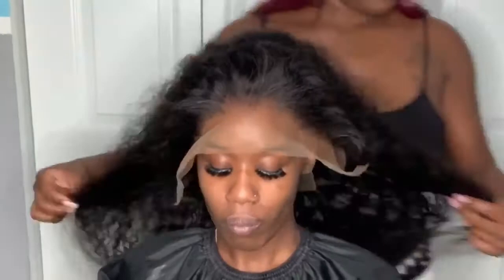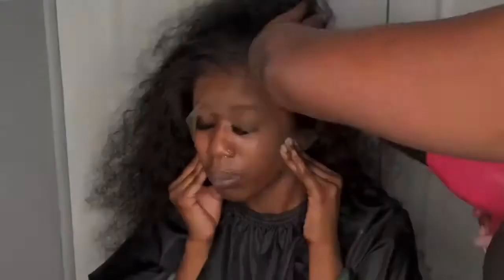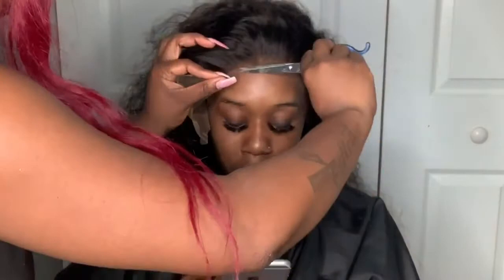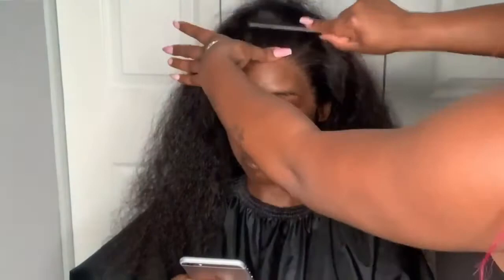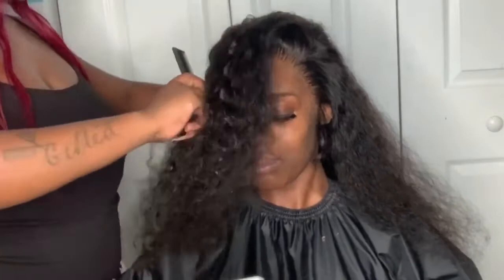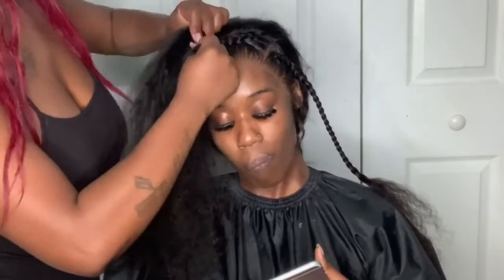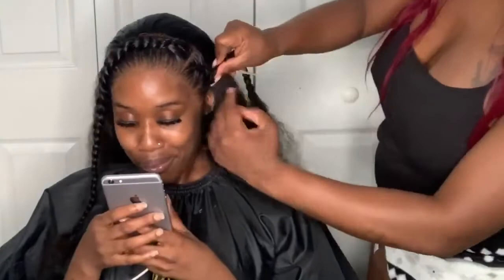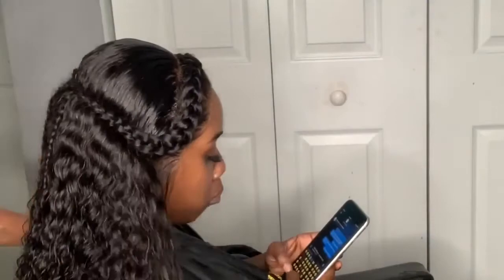SCALPPPP TEAS 😻😻Fake Scalp Curly Wig🥰 EvaWigs❤️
Thanks so much for sharing this hair video. The tutorial on this 16" - 24" AVAILABLE TYPE 3 HAIR NATURAL CURLY HUMAN HAIR WIG WITH 6" DEEP PARTING LACE FRONT CAP.

Up to $110 Off | Affordable Beginner Friendly Wigs Sale
From Nov. 28th-Dec. 1st

SKU: 6LF11424
Hair Length: 20 inches
Hair Density: 150%
Hair Color: Natural Black
Hair Type: 100% Indian Remy Human Hair
Cap Construction: Glueless Lace Front Cap 6"*6" Lace Parting Area（upgraded fake scalp）
Cap Size: Average
--Double Layered Fake Scalp  √
--Bleached Knots  √
--Pre-plucked Hairline  √
--Removable & Adjustable Strap  √
--Free Deep Parting  √